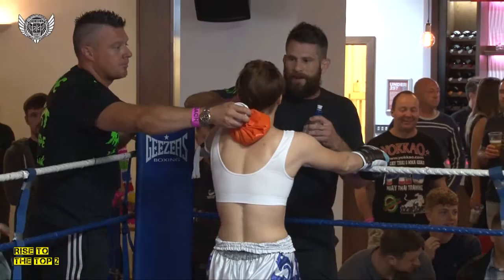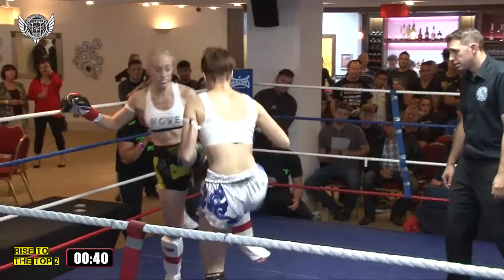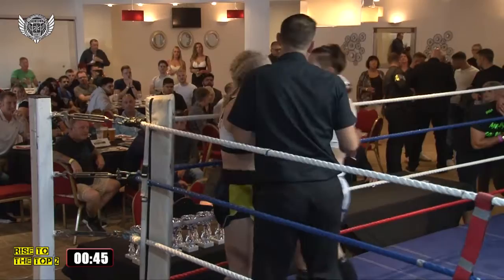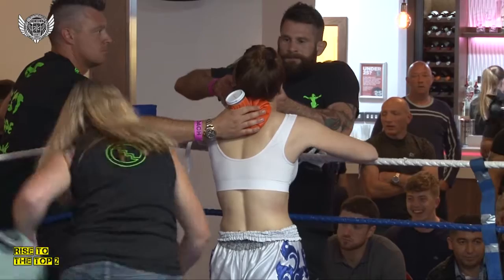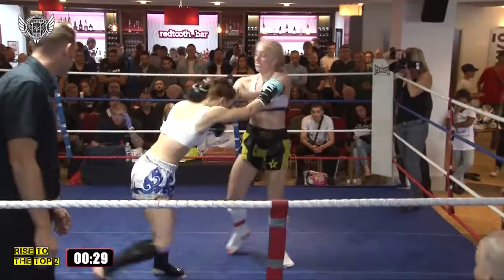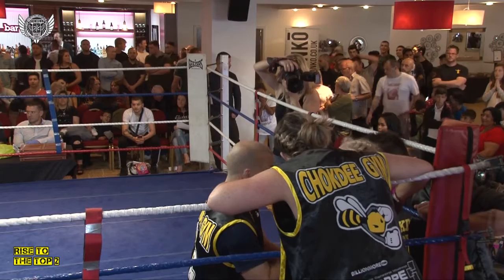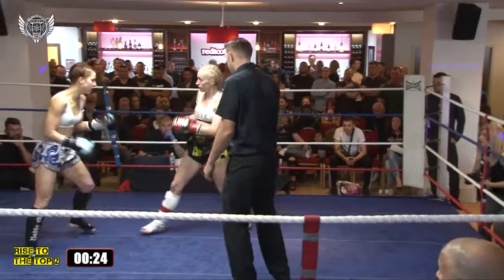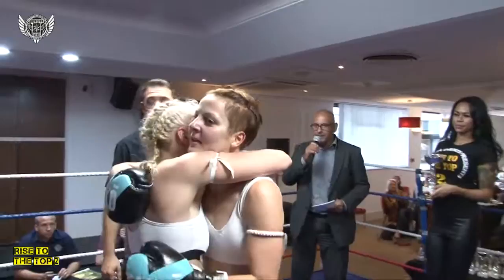HOLLY ENSBURY VS ERICA TIDMAN - Rise to the Top 2 - Sheffield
Sherlock Productions are a combat sports specialists supplying video and streaming services to the combat market. Add us up on Facebook for more info along with the latest news and fight info.